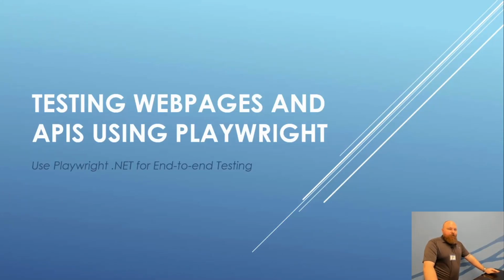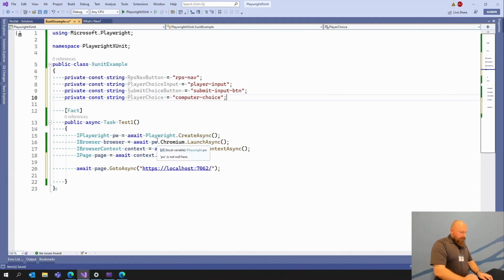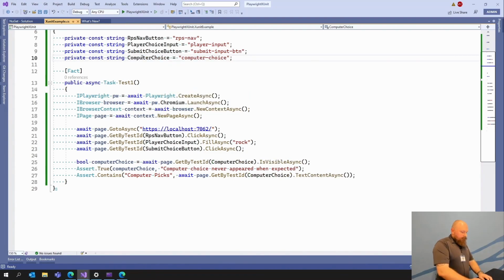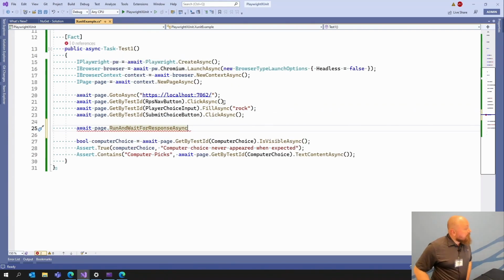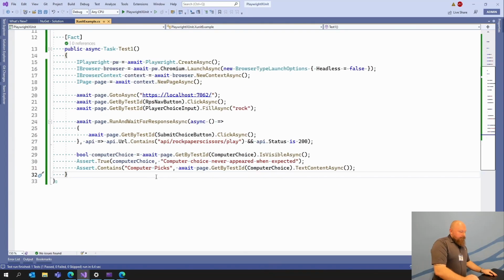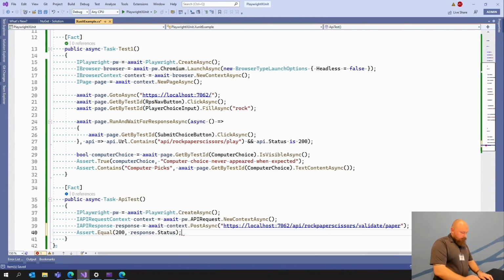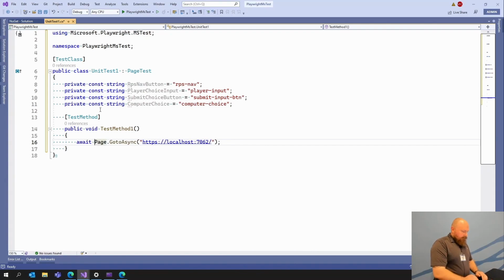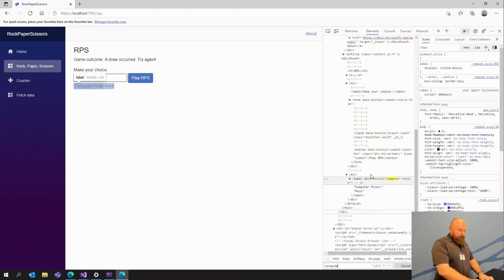Spokane .NET Conference: Testing deployed webpages and APIs using Playwright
In this talk, learn to Use Playwright .NET for All End-to-end Testing Needs.
Michael Curn (QA Architect) has spent over a decade in various software quality-related roles, including 6+ years in automation. In this talk, Michael will show you the skills that he deems essential for success when testing a deployed application, including both API and UI verification. This talk is for novice QA team members and devs who don't want broken code. Repo